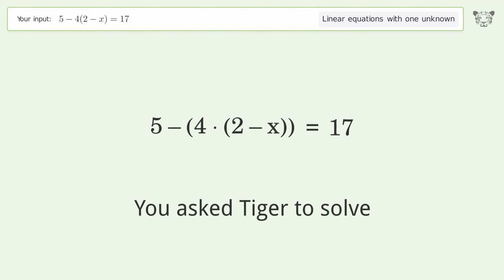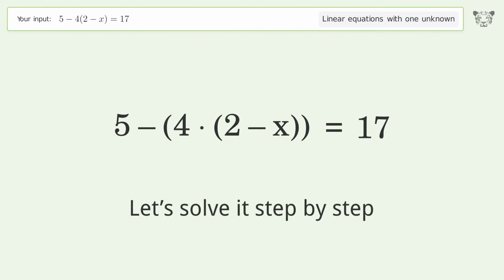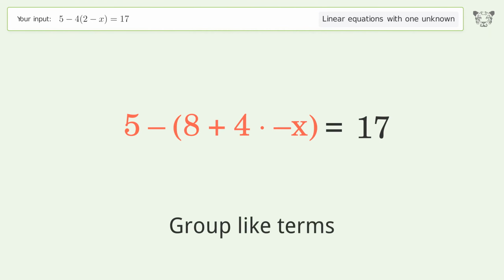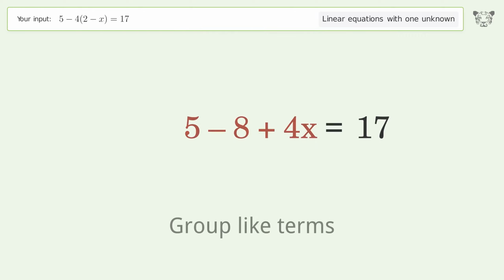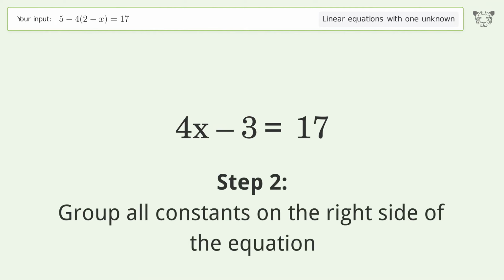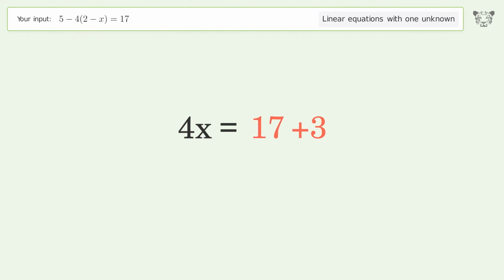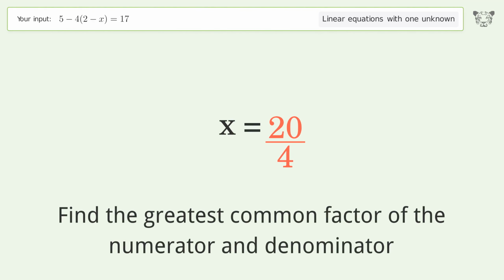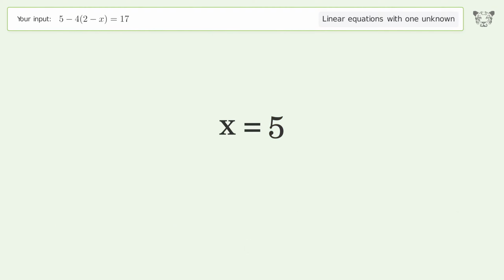Linear equation with one unknown: Solve 5-4(2-x)=17 step-by-step solution